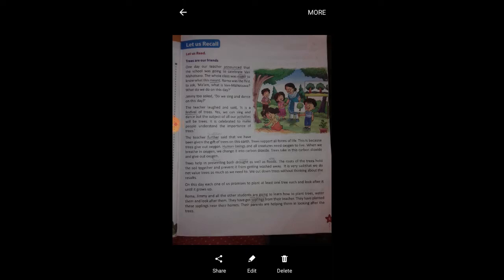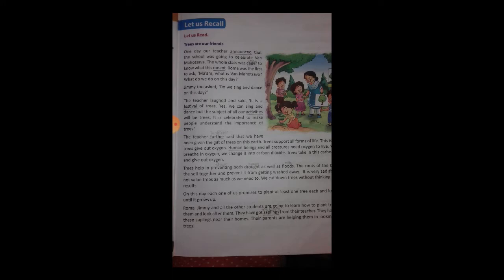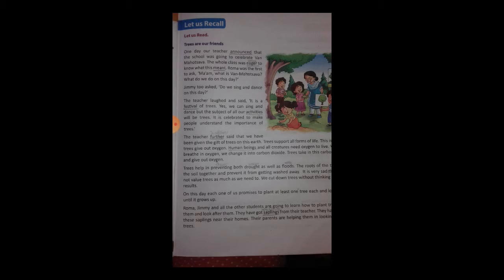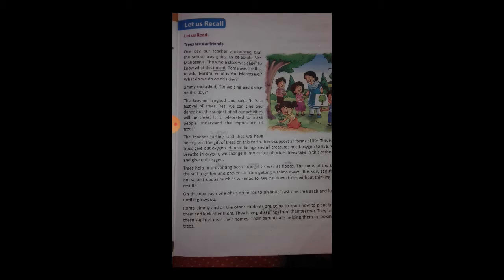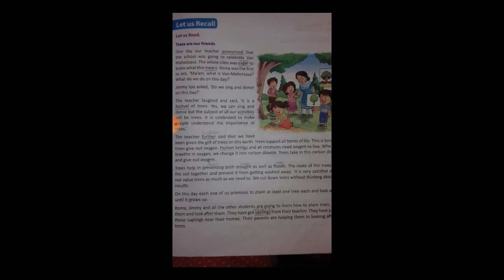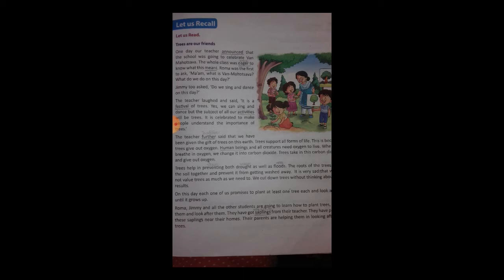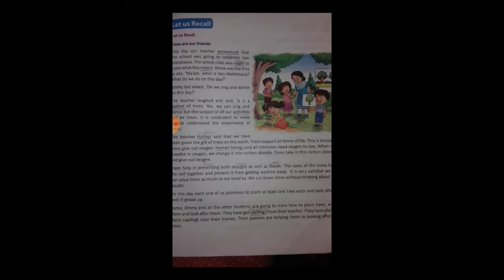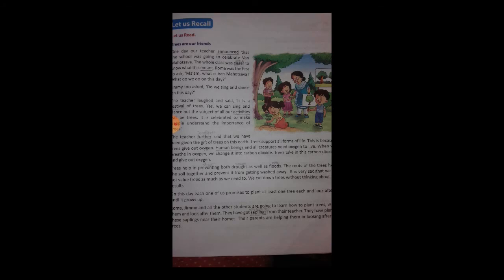Class 3 English Literature : Let Us Recall: Tree are Our Friends | Part - 1 | Chapter Reading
In this class, we'll study 'English Literature'. The topic for this section is ' Let Us Recall: Tree are Our Friends | Part - 1 | Chapter Reading '.

Produced By: Bihar Public School
Faculty: Gita Ma'am
Edited By: Atul Aman